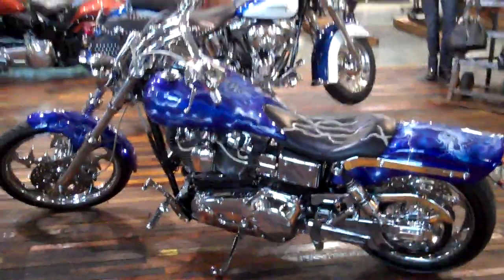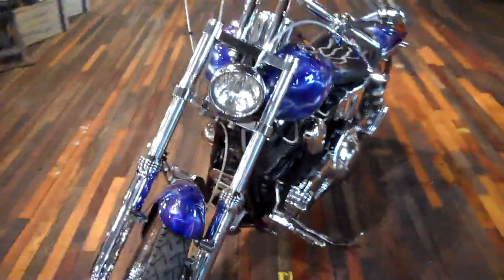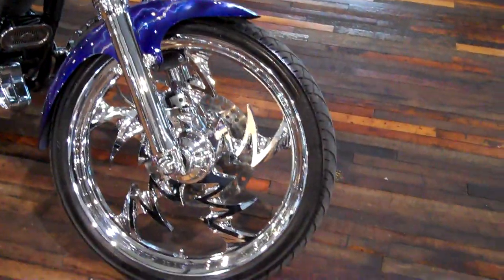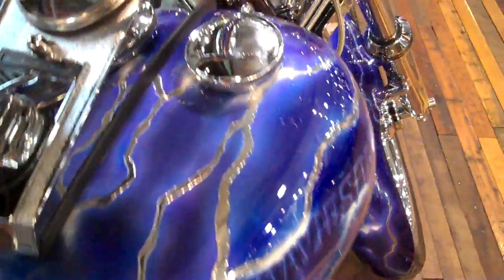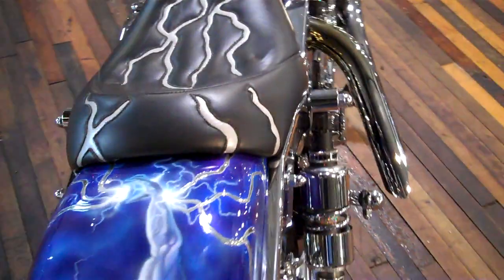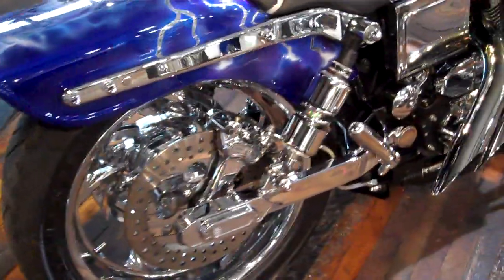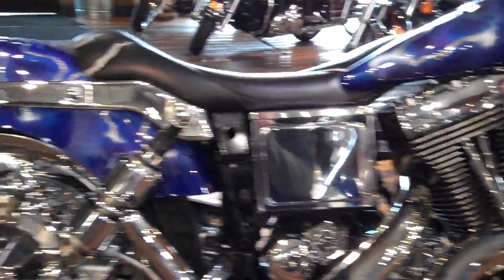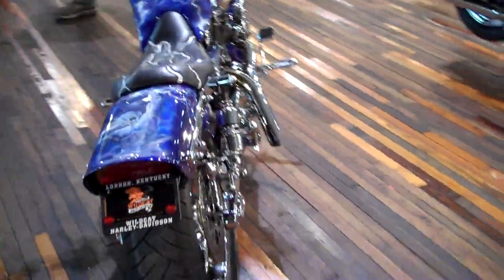02 FXDWG Dyna Wide Glide Custom 307651.MP4